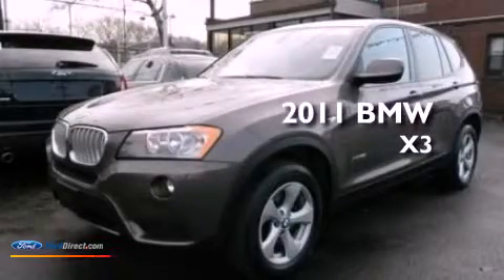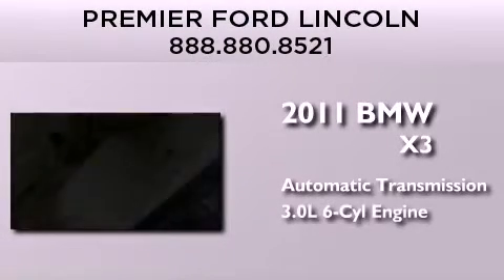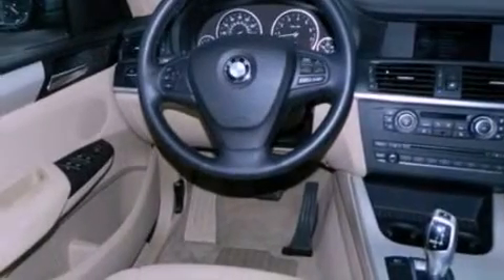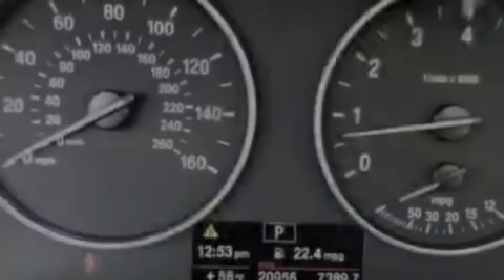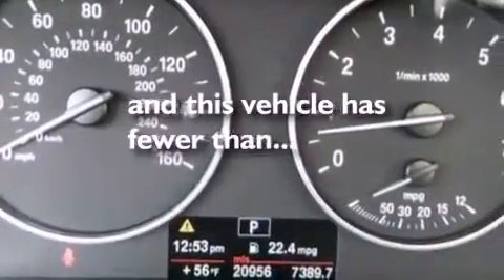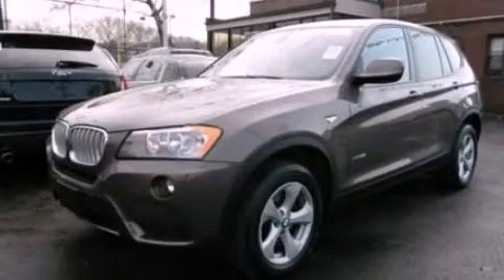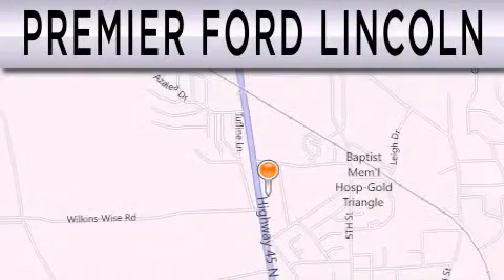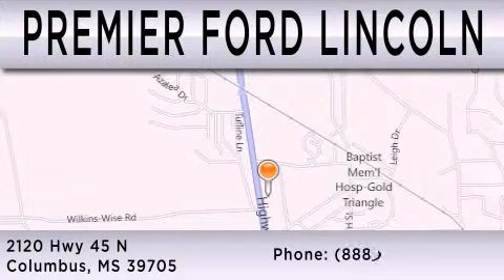Pre-Owned 2011 BMW X3 Brooklyn NY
Year : 2011
 Make : BMW
 Model : X3
 Engine : 3.0L I6 24V MPFI DOHC
 Trans . : 8-SPEED AUTOMATIC
 Exterior : BROWN
 Miles : 20,956
 Interior : BEIGE
 Stock : 4216